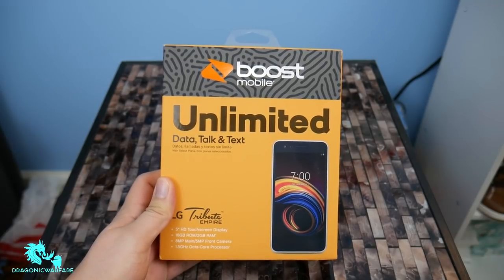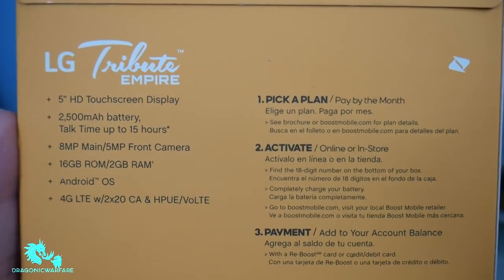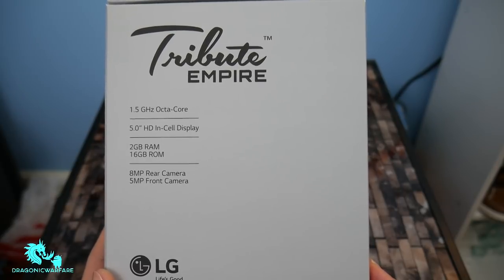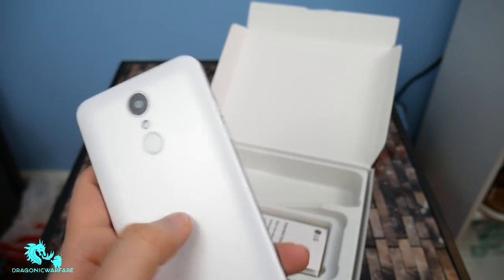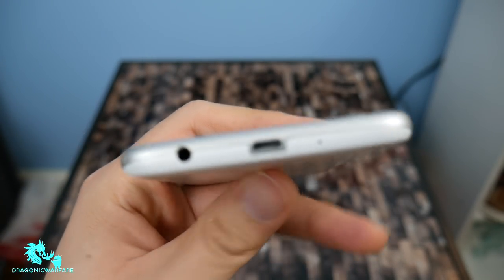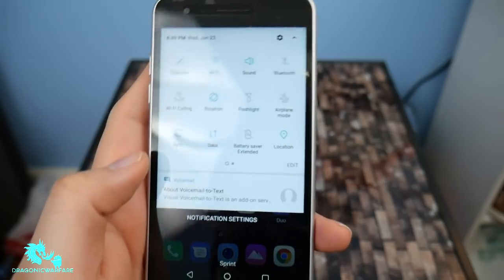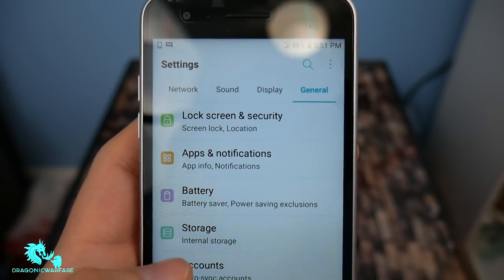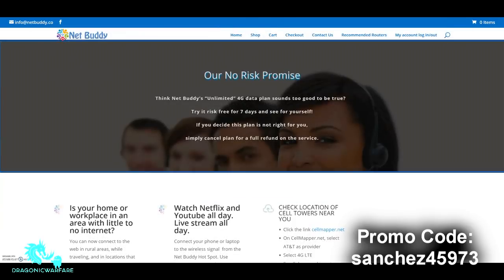LG Tribute Empire Detailed Unboxing and First Boot Up// Boost Mobile (HD)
Boost Mobile has released a new phone, the LG Tribute Empire and in todays video we will be doing a detailed unboxing and first boot up. An amazing phone for the price? lets see.